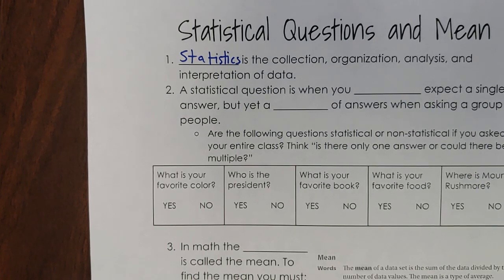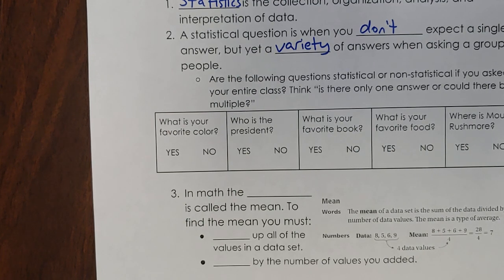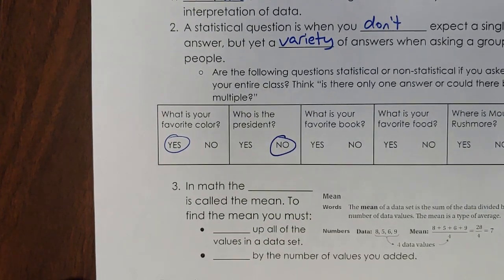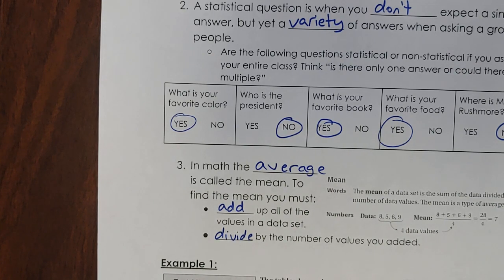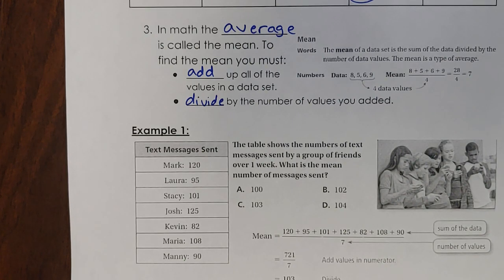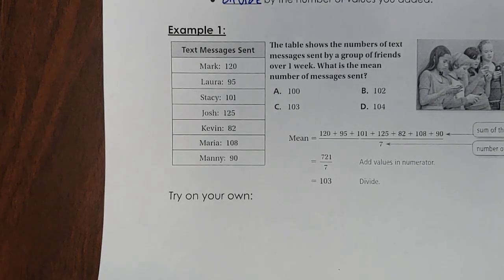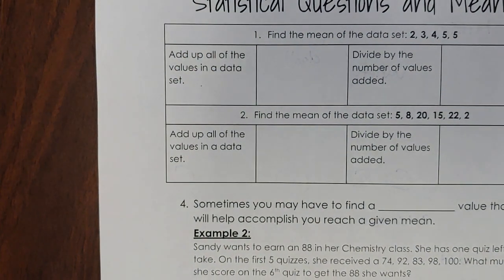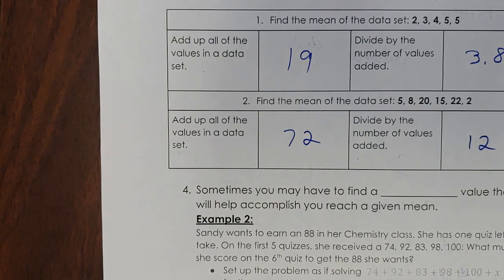Statistical Questions and Mean